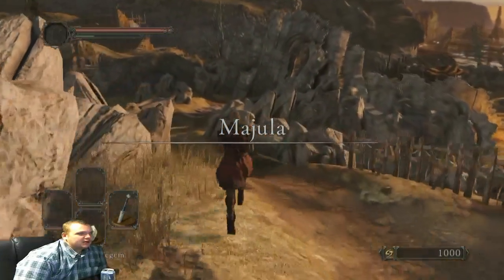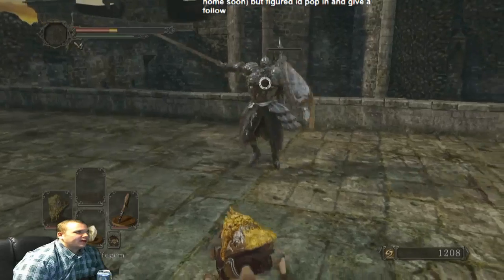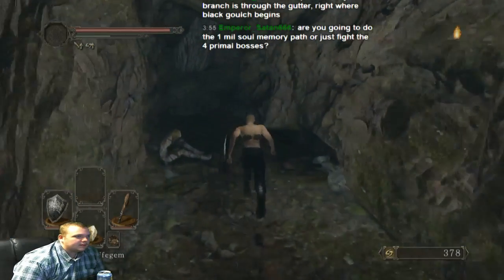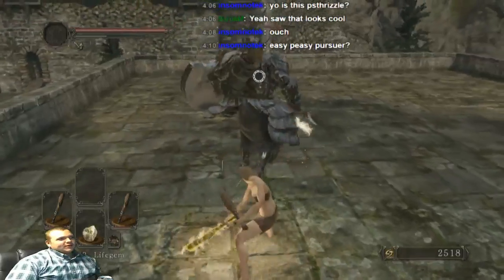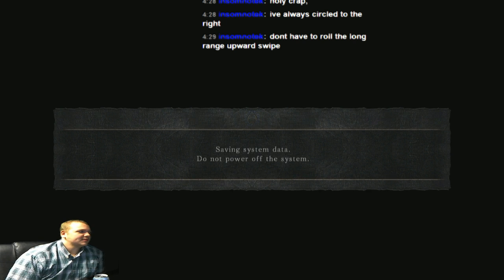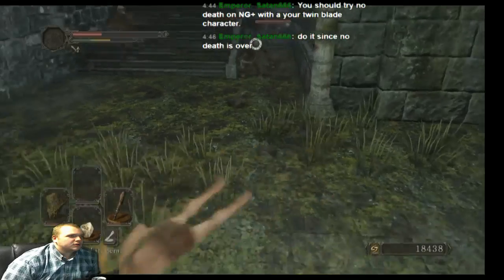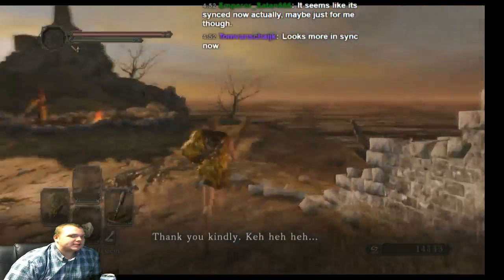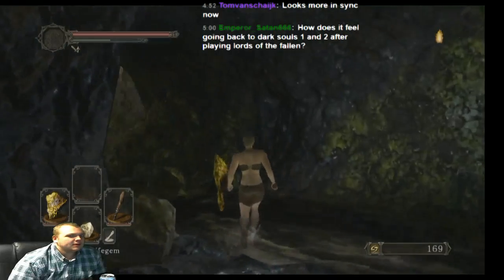Dark Souls 2 NG - No death/No Bonfire - Part 1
This very may well be the longest video I ever upload to Youtube.